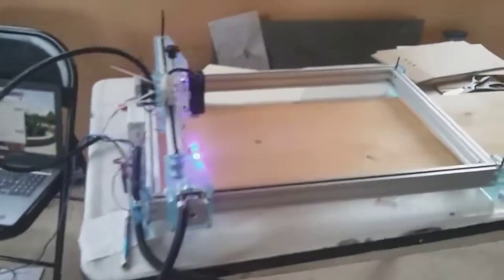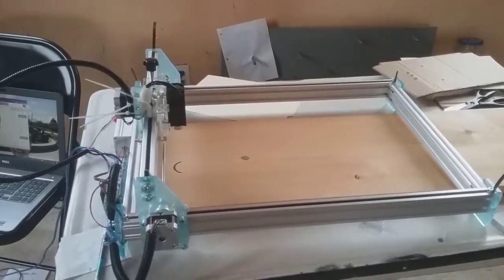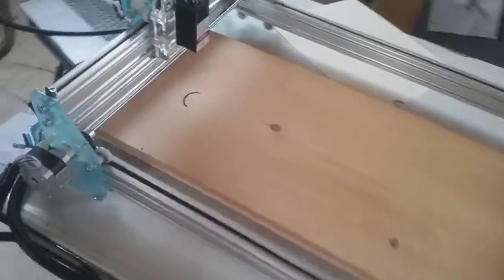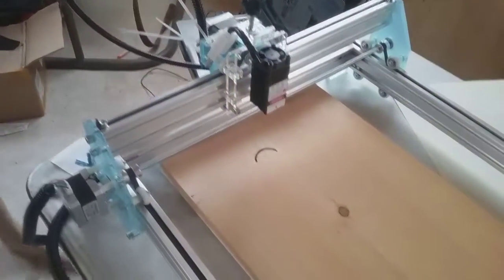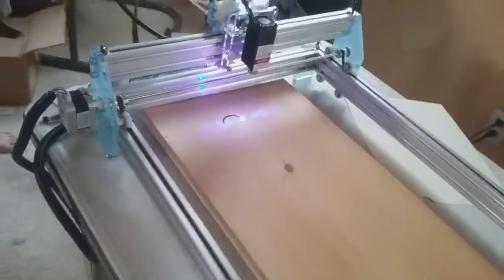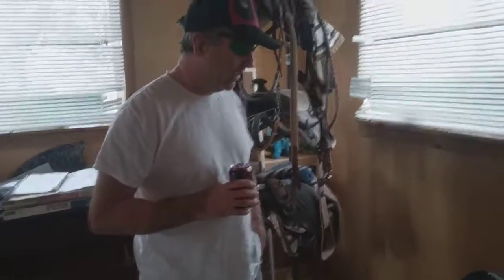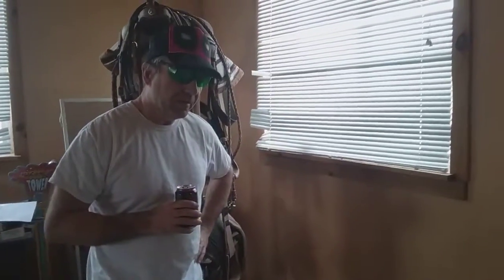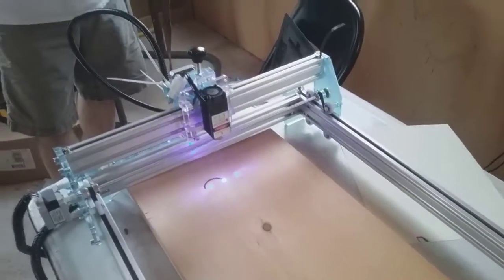BIQU 2500mw laser engraver build part 3 SOFTWARE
BIQU 2500mw Violet Light DIY Double Motors Laser Engraving Machine High Engraving Speed Laser Engraver. Bought on amazon full assembly required. A video showing you what the factory video speeds thru. Talking software and actual burning